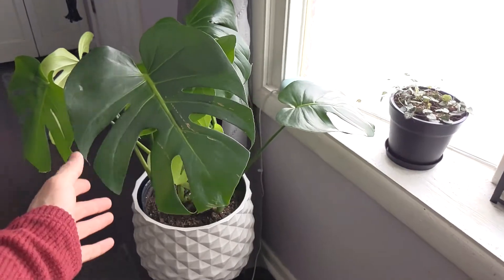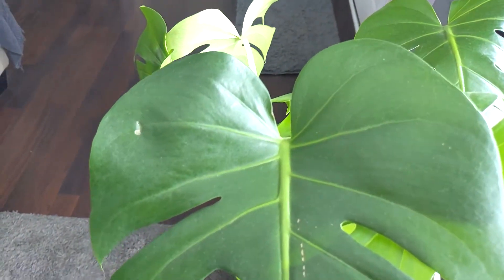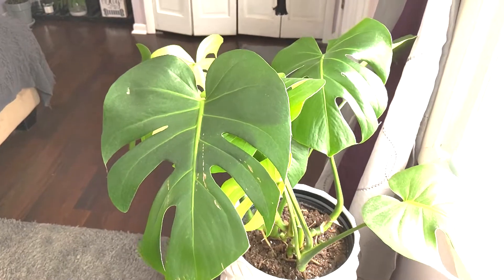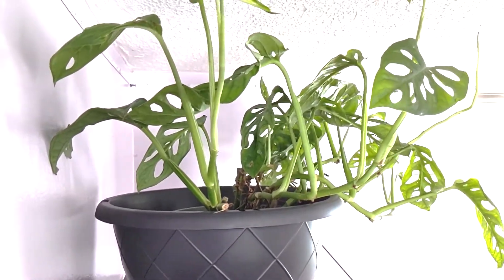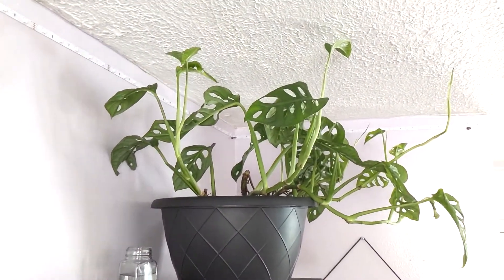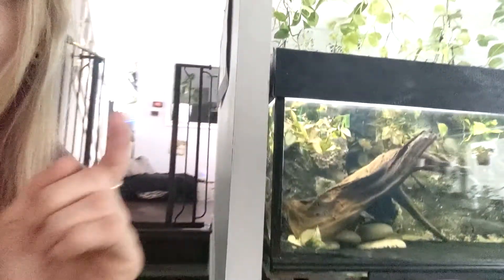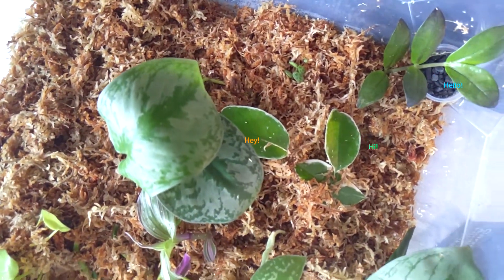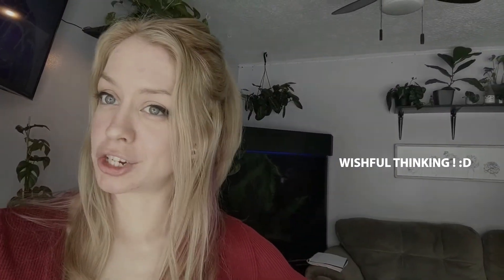Care Tips For Monstera Deliciosa | Monstera Adansonii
Check out my monstera deliciosa and how I care for her!